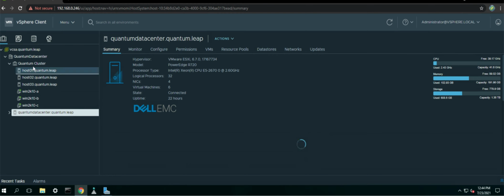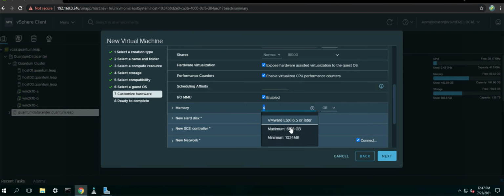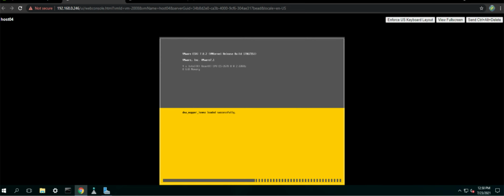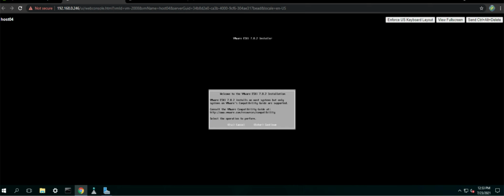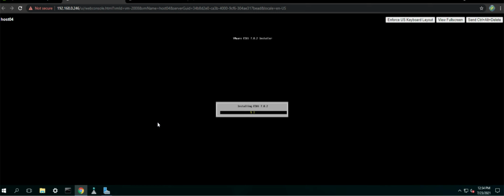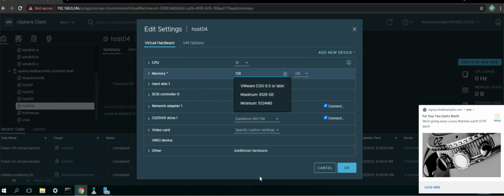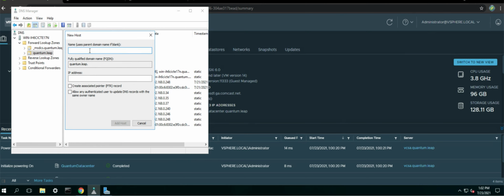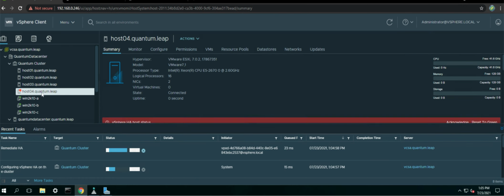Installing Esxi 7.0.2 type 1 bare metal hypervisor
Esxi 7.0.2 type 1 bare metal hypervisor is what allows you to decouple the resources of a host computer, meaning the cpu, storage, memory, and other components of a host, and create virtual machines from these resources.